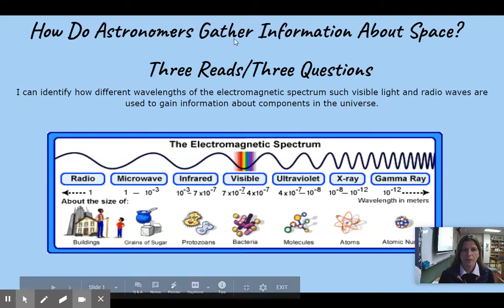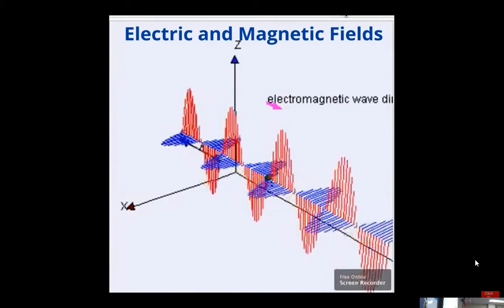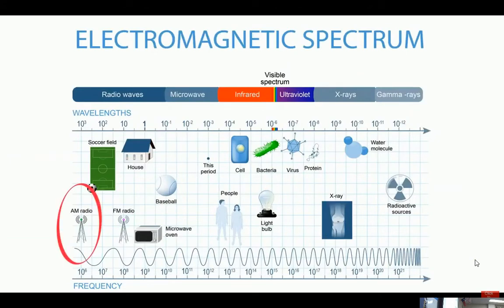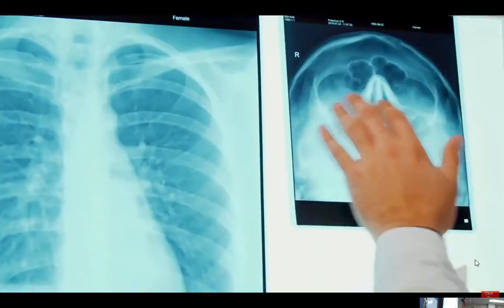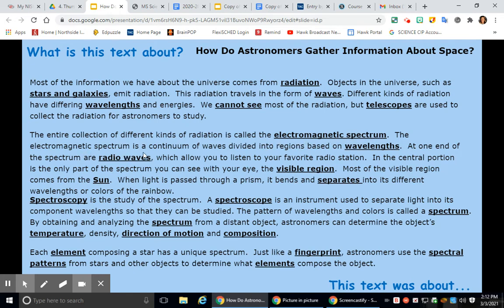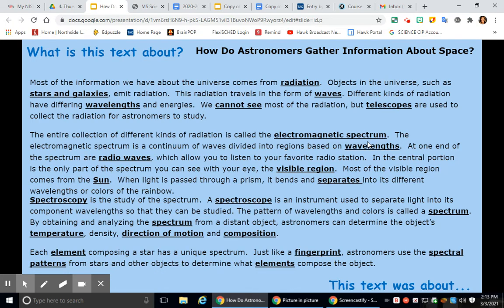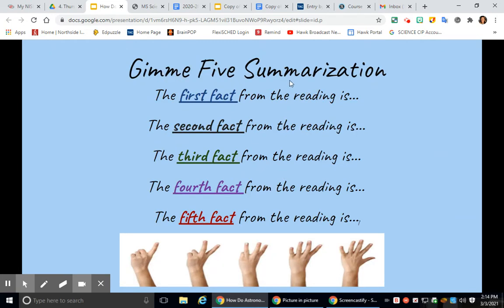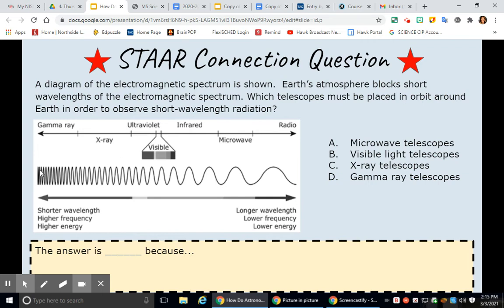How do Astronomers Gather Information about Space?